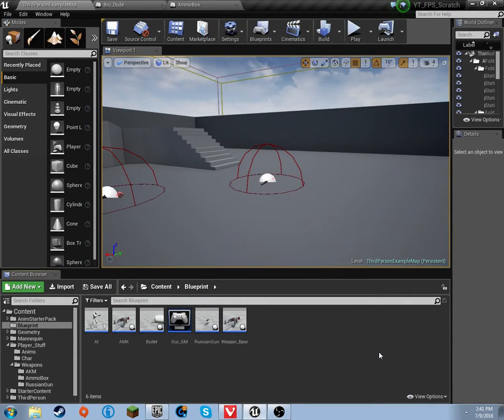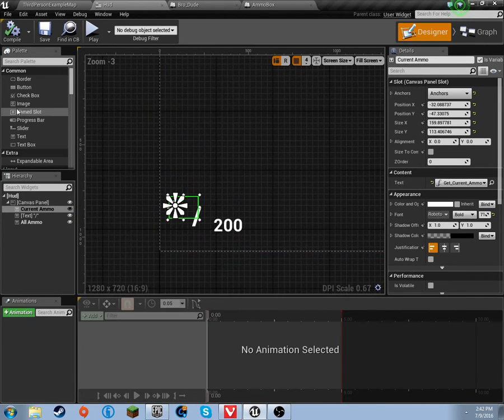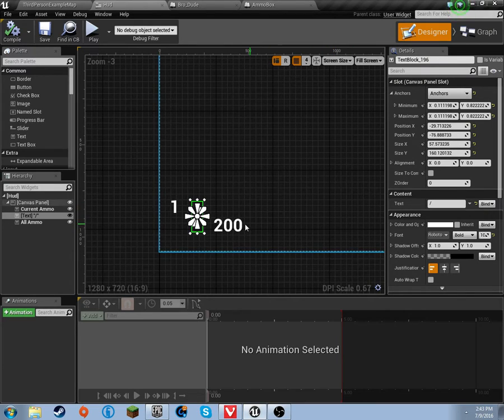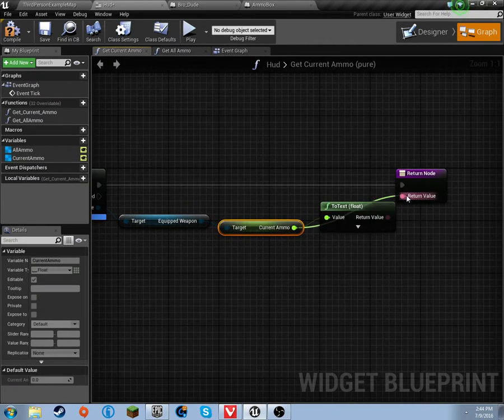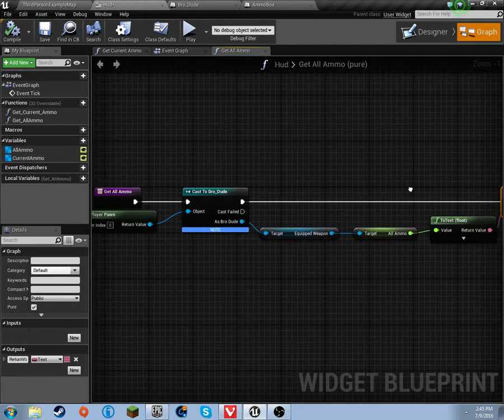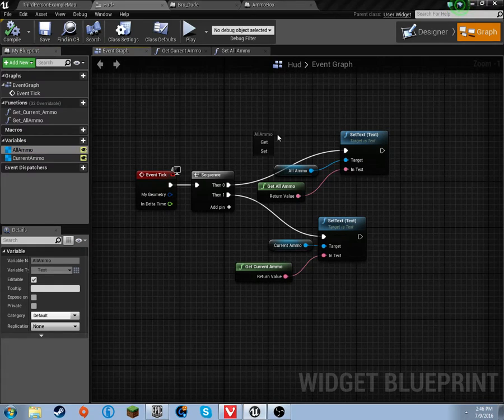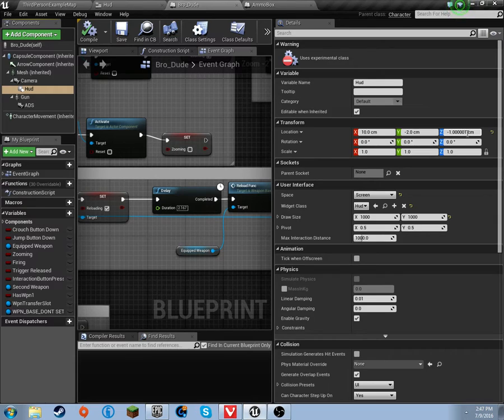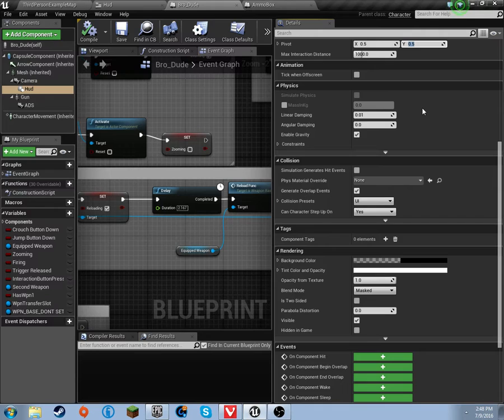[OUTDATED]How to make a AAA FPS From Scratch UE4 [EP.12 How to make an Ammo Hud]